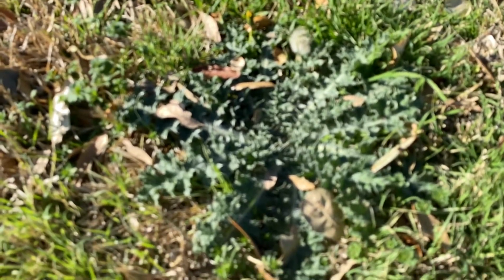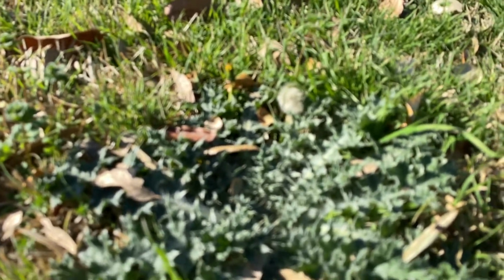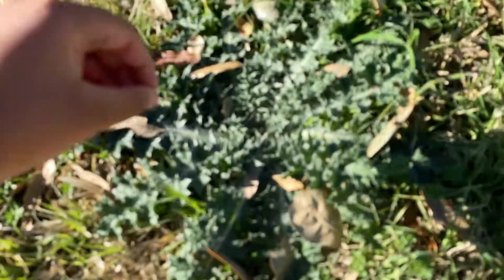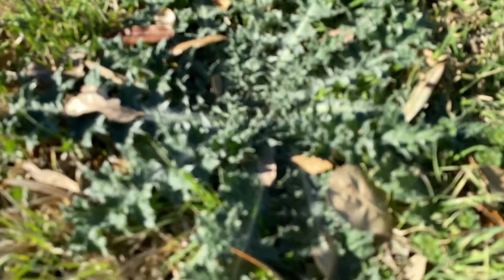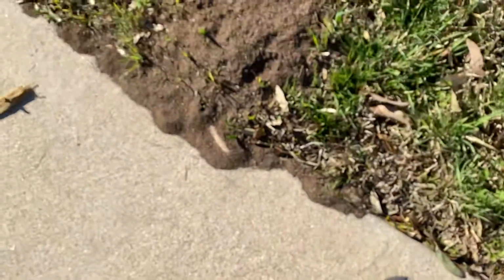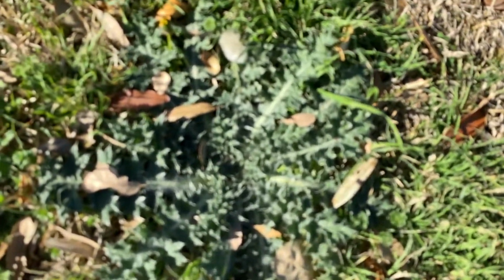Hairy, spiky weed